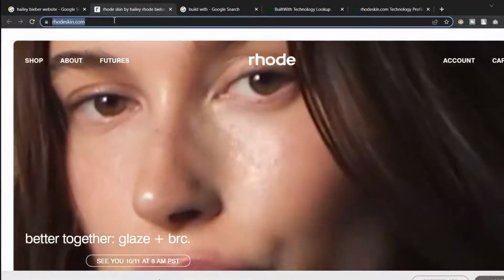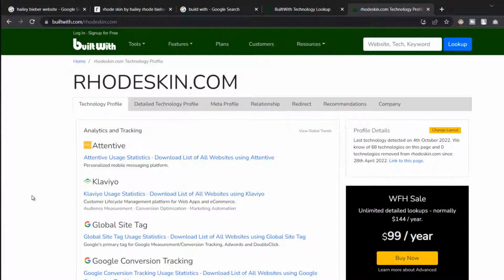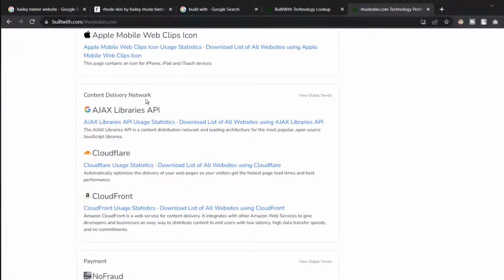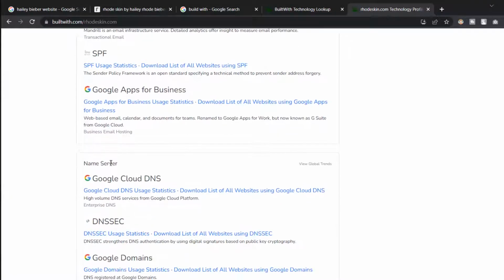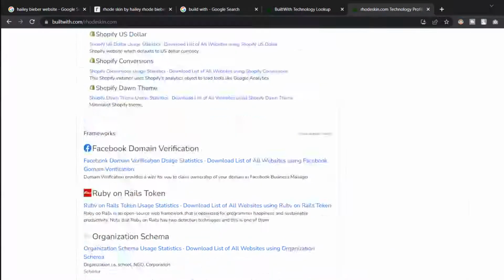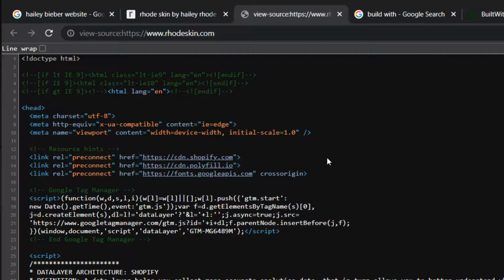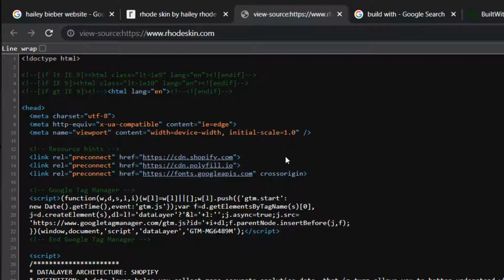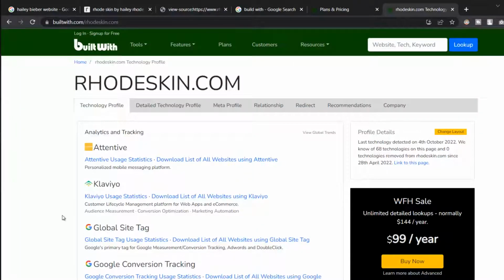How to Find out What Platform a Website using build with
How to Find out What Platform a Website using build